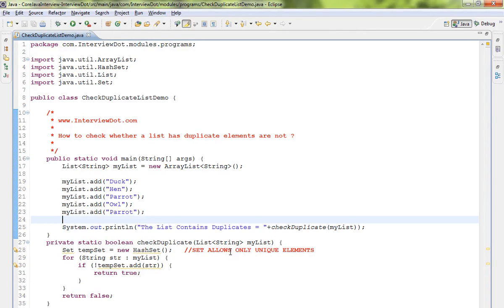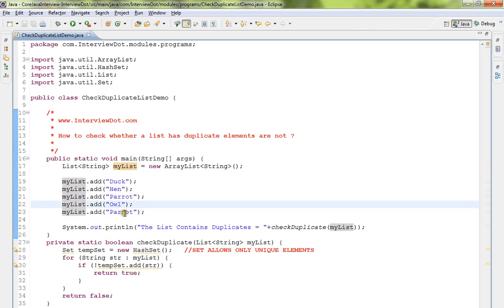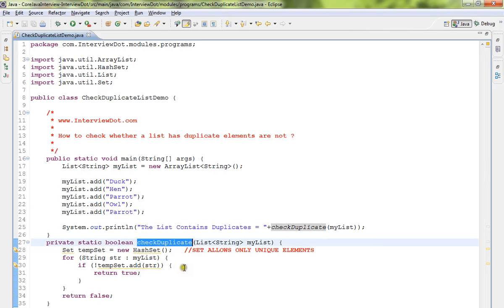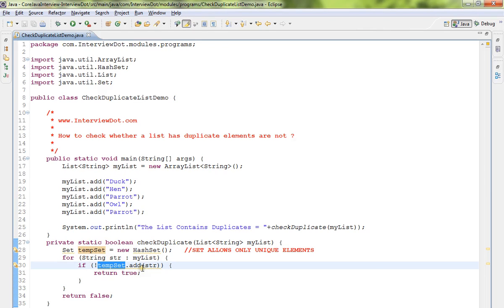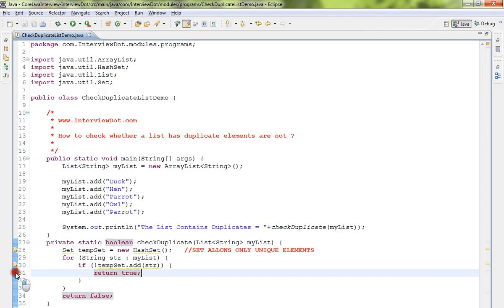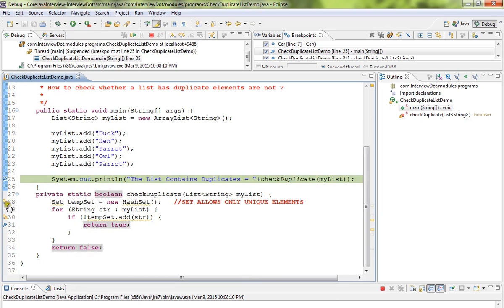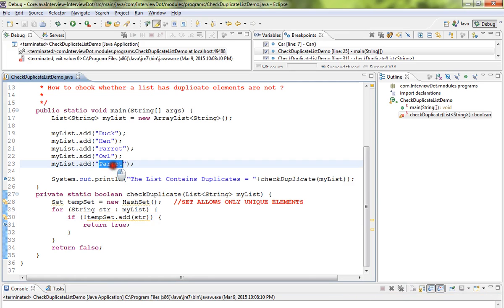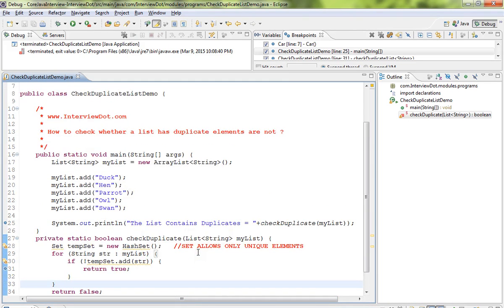JAVA CHECK WHETHER LIST CONTAINS DUPLICATES DEMO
to get notifications. JAVA CHECK WHETHER LIST CONTAINS DUPLICATES DEMO
InterviewDot - Tutorial

JQUERY TUTORIAL
HIBERNATE TUTORIAL